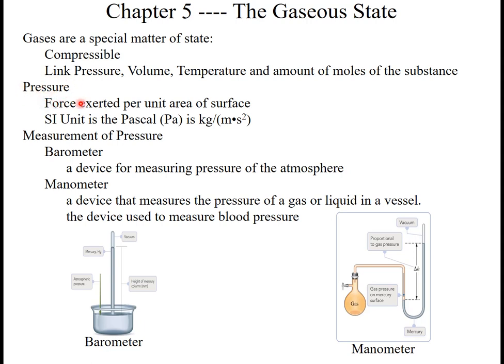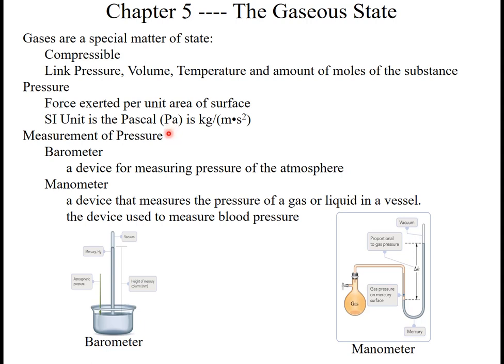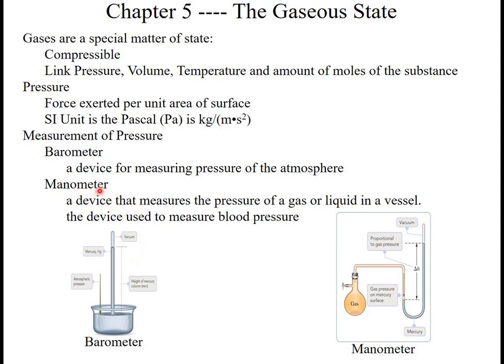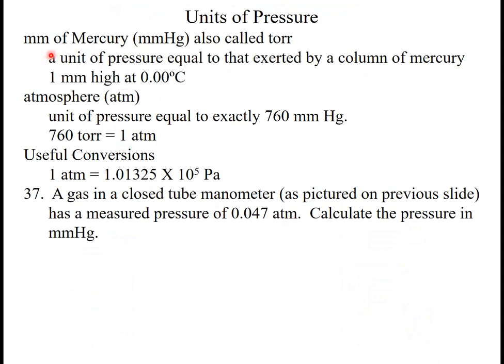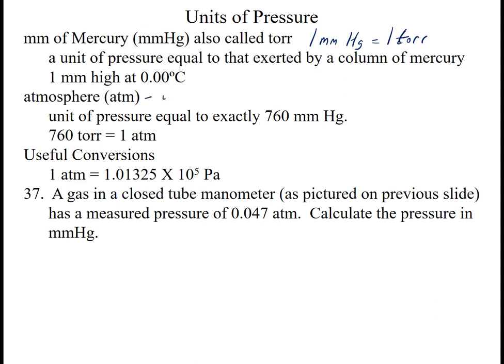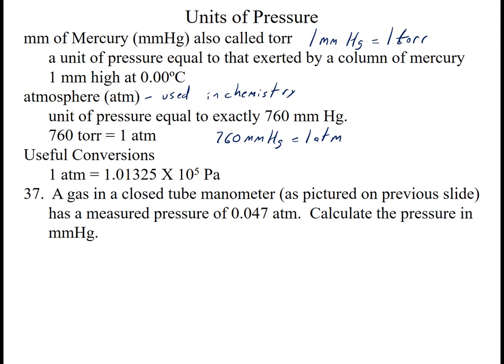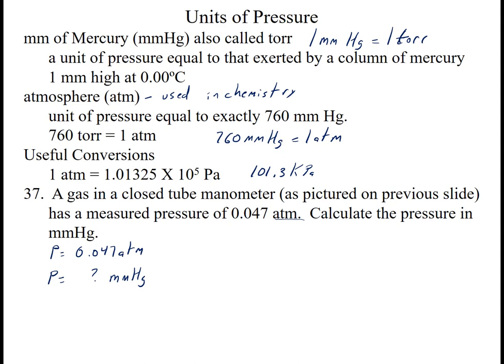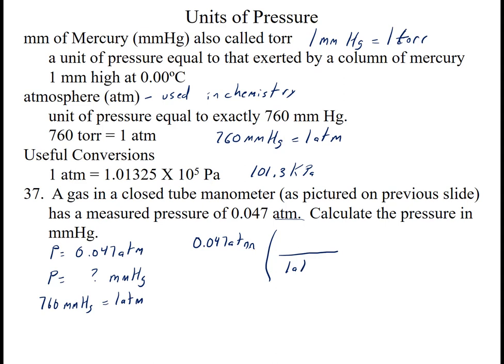5.1 Gas Pressure and Its Measurement